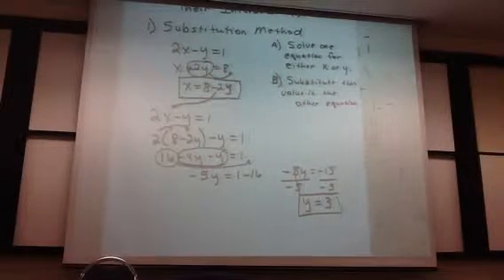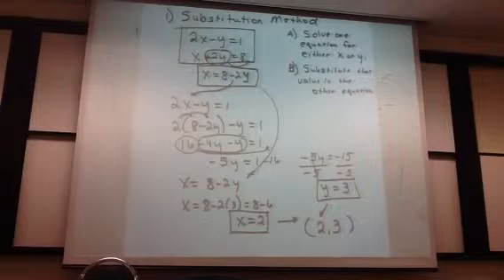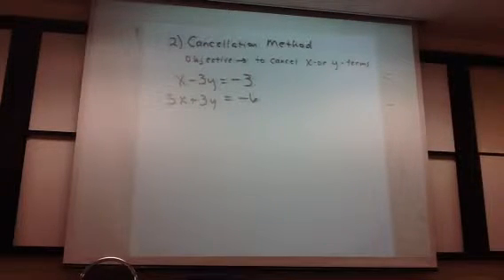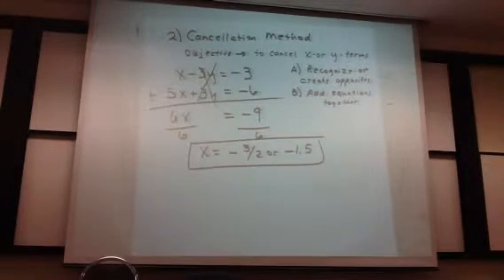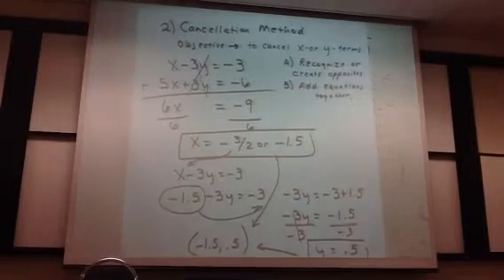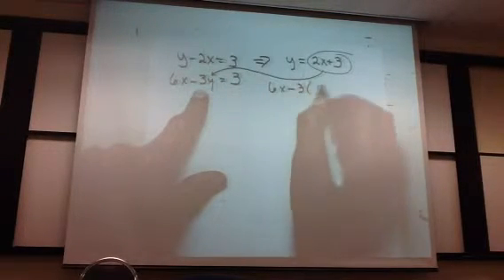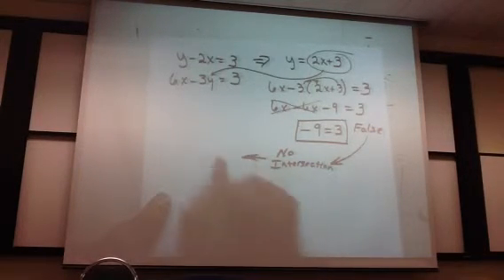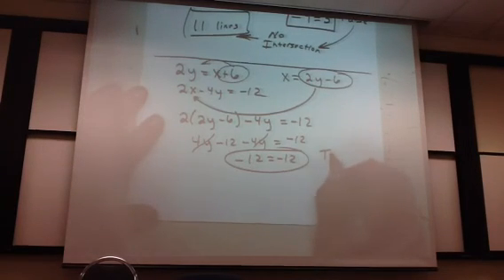College algebra 11.22.2011 part 3